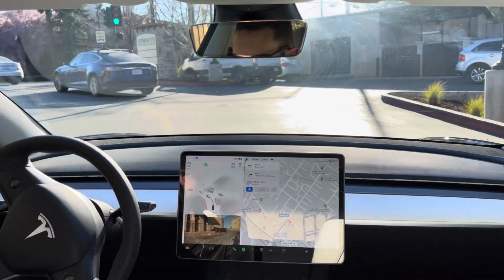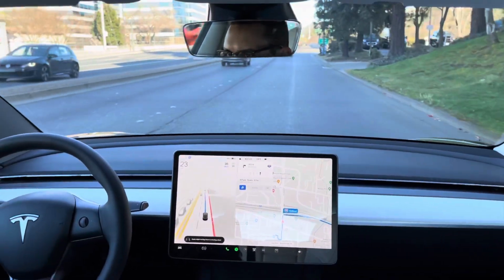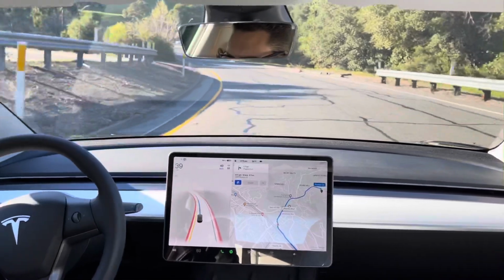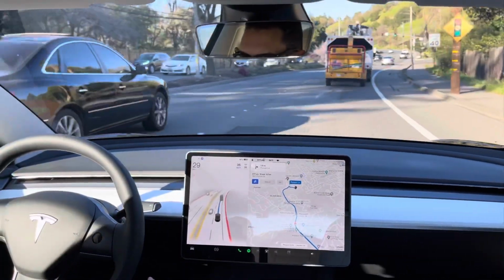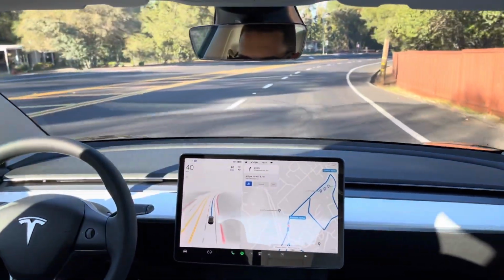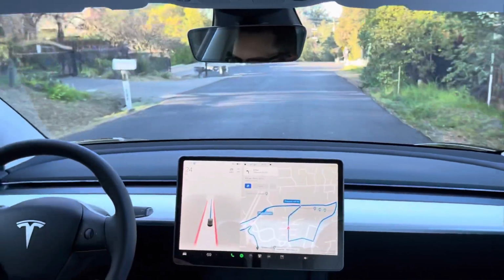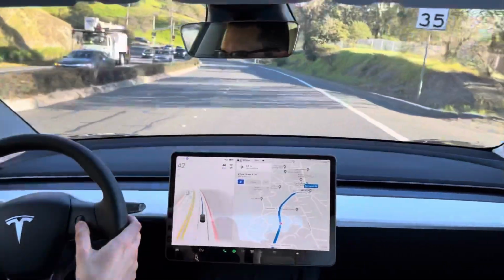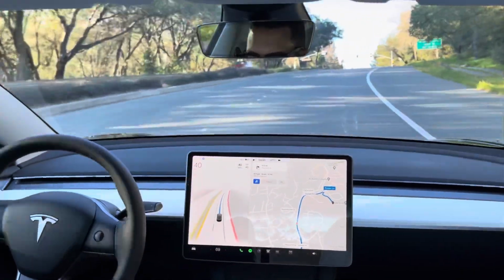Tesla FSD Beta 10.9 Testing Model 3 Performance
Need help customizing your model 3 or other Tesla cars check out this link I make no money from this just made this.